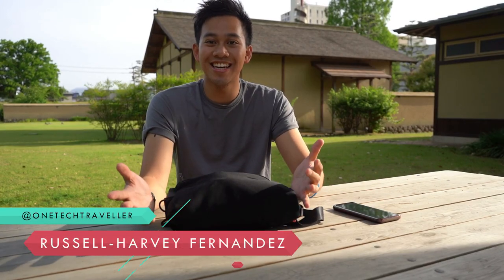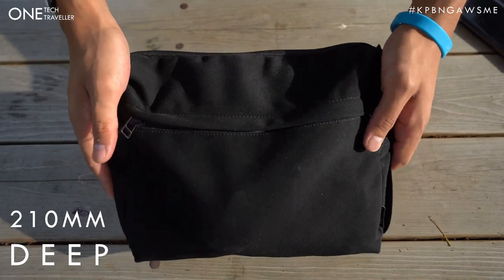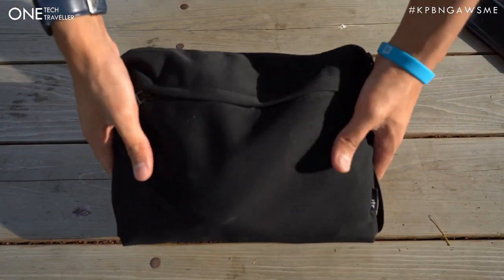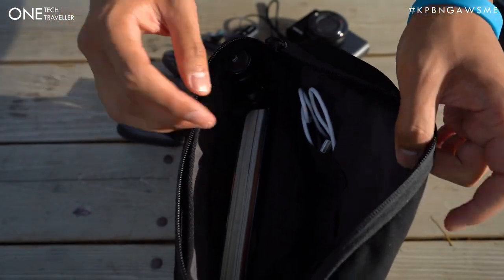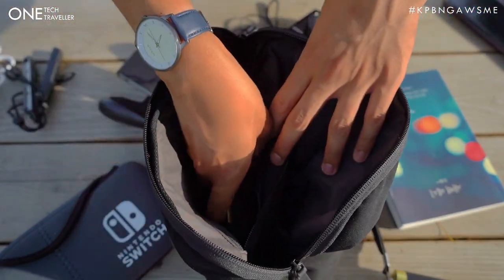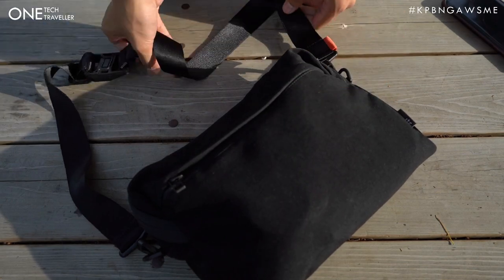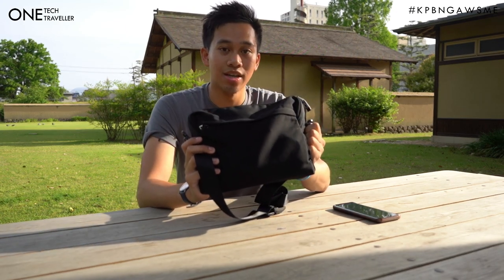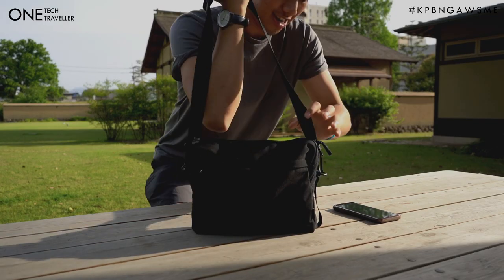ITR Studio One Backpack Modular Sling Review